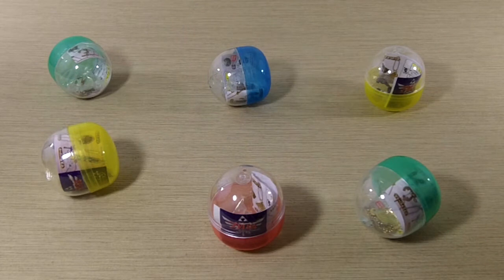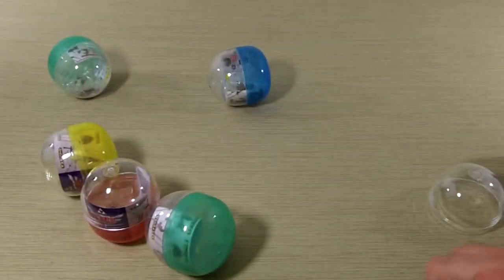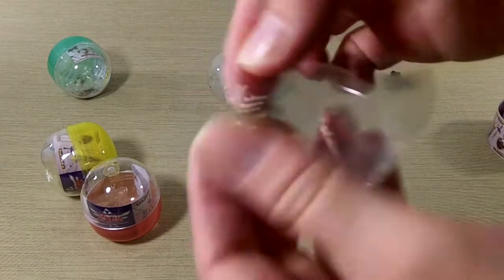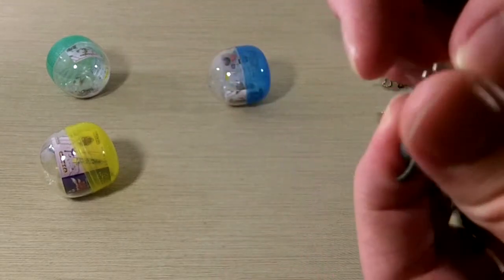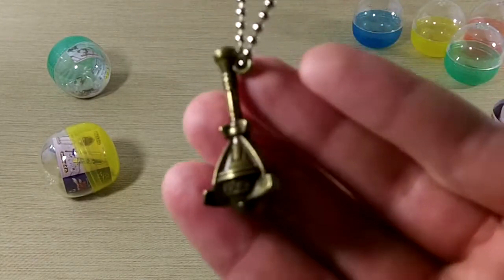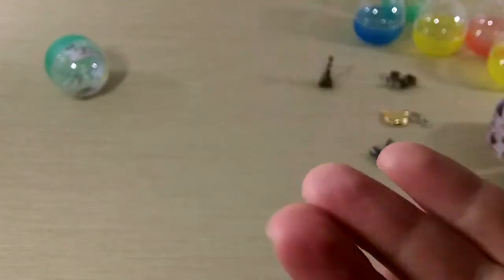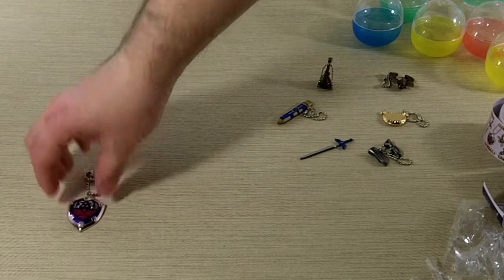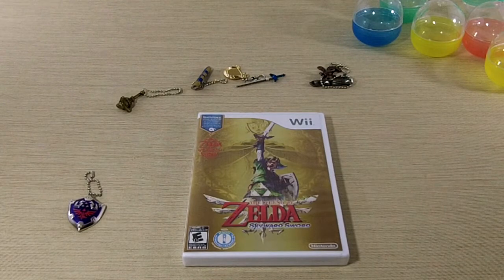The Legend of Zelda Skyward Sword Metal Gashapon Collection Unboxing (Giveaway is Over)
PLEASE NOTE: The Giveaway has ended as of October 11, 2013. Special thanks to all who participated!

The Legend of Zelda: Skyward Sword Metal Item Gashapon Collection Unboxing with Richard

Album: Disorganized Fun
Song: Guitar Sound